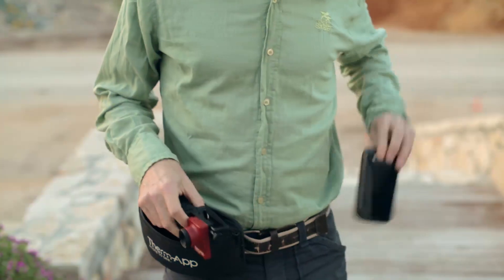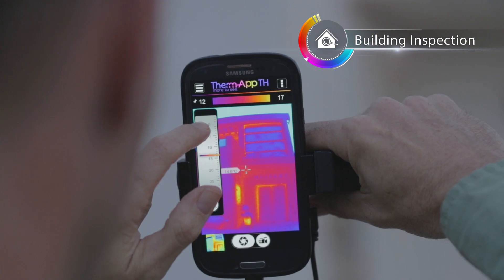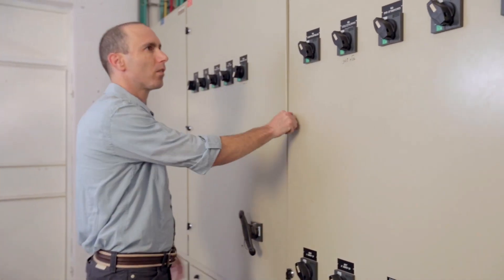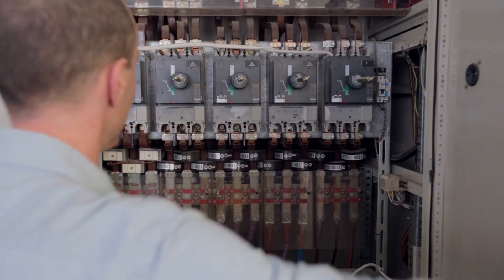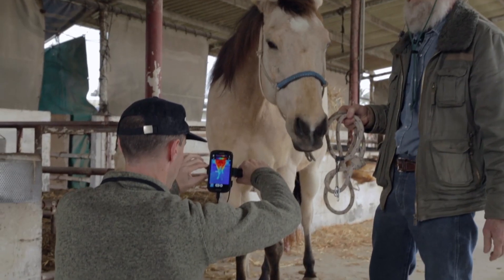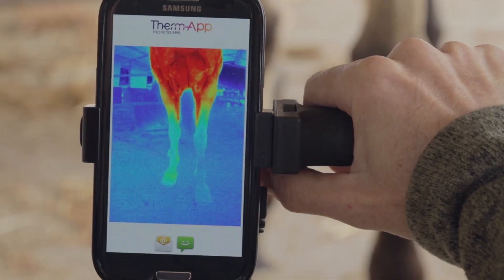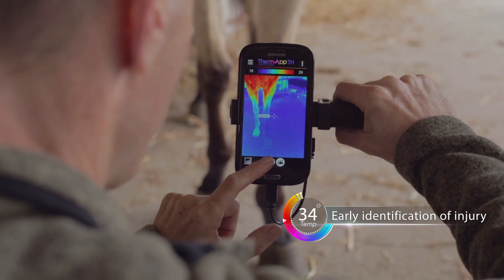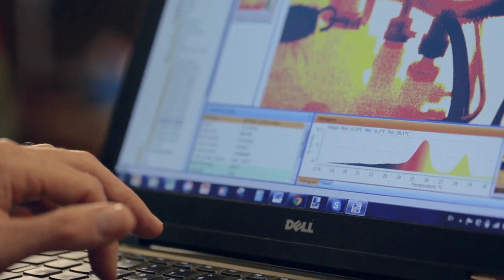Therm-App TH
The Therm-App TH transforms an Android smartphone into a professional, highly quality Thermography Enhanced Thermal Camera.